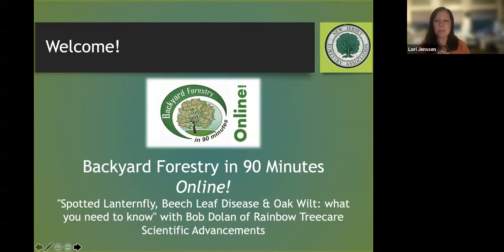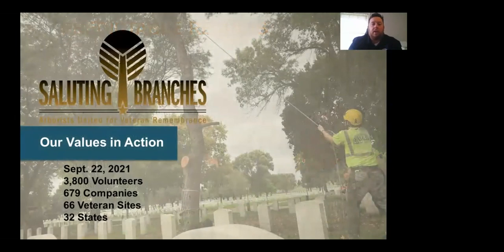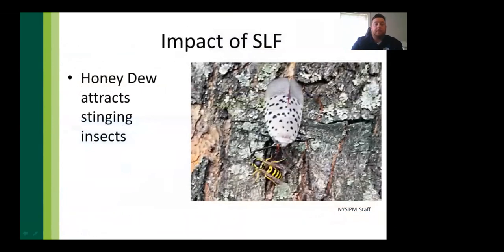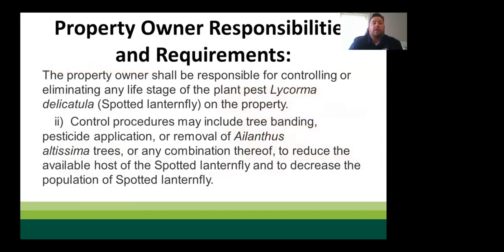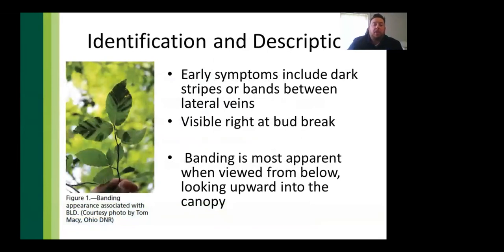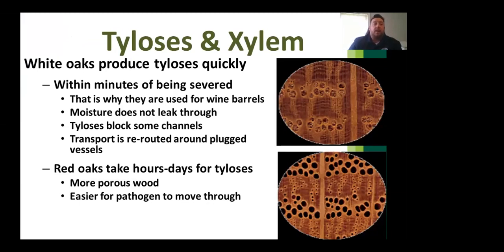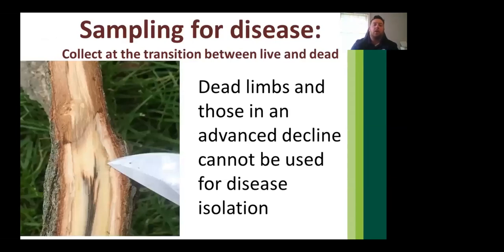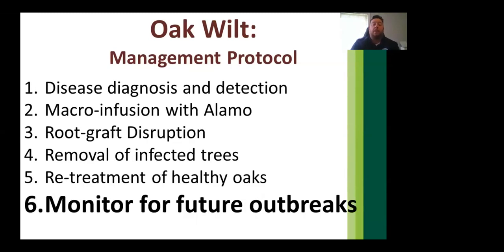September 2021 Backyard Forestry in 90 Minutes - "Tree Pests & Diseases"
"Spotted Lanternfly, Beech Leaf Disease & Oak Wilt: what you need to know" presented by Bob Dolan, Tri- State Territory Manager, Rainbow Treecare Scientific Advancements